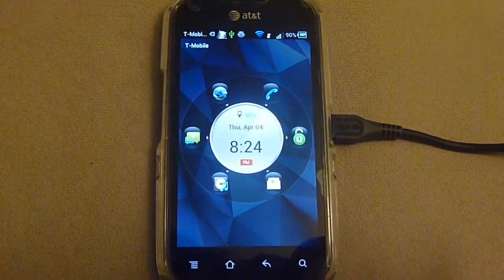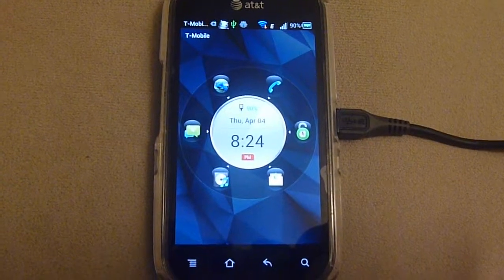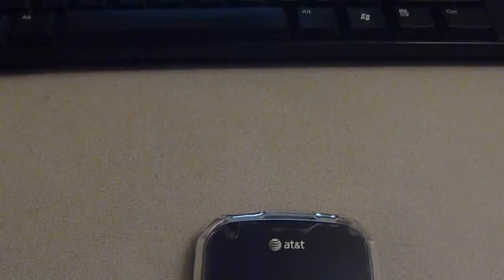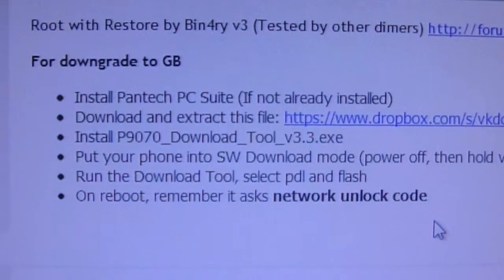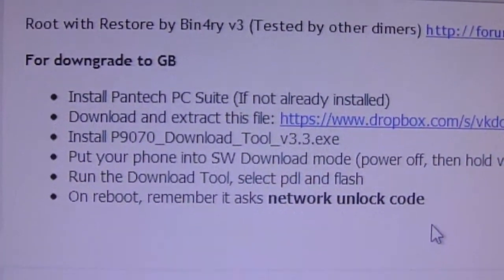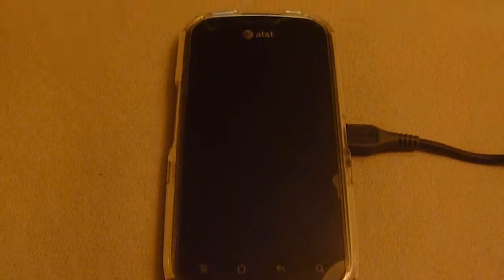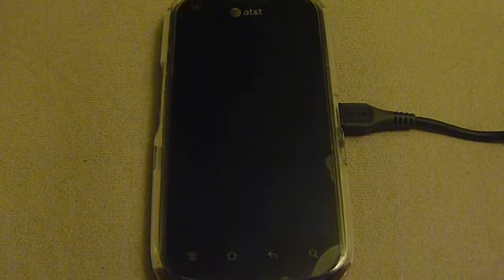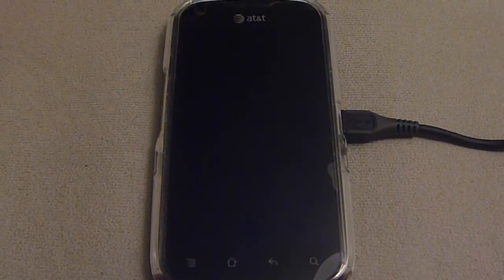One Minor Problem about Downgrading my Pantech Burst to Gingerbread. I might lose my Unlock.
I was planning to test the Gingerbread firmware of Pantech Burst, since some people have said that it is more stable.  I'm currently running ICS and I have some minor problems.  I was about to downgrade my firmware, but I think I found one major roadblock for me... if I downgrade, I read that I would lose my unlock (I'm using T-mobile. I wouldn't be able to use my phone without the unlock).

I purchased my phone unlocked.  They did not give me the unlock code for my phone,  Therefore, I believe.. unless I can find an unlock code, then I won't be downgrading my phone to gingerbread anytime soon.

UPDATE 4/24:
Here is my video I made where I downgraded my phone down to gingerbread
You will need the p9070 download as well as the stock gingebread pdl file.